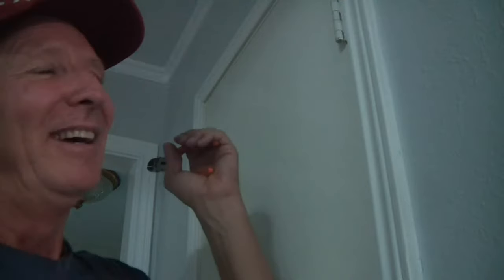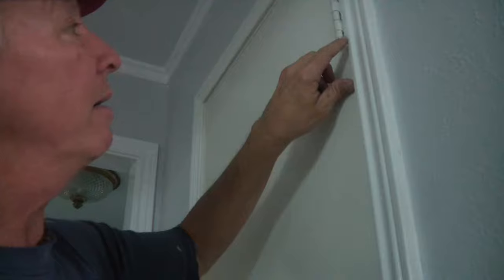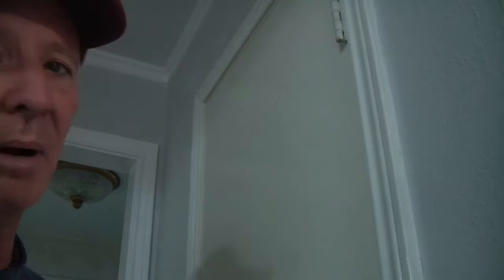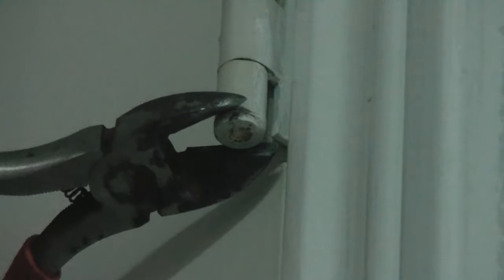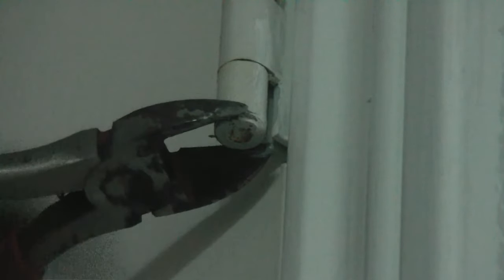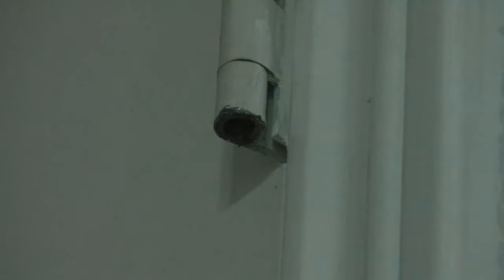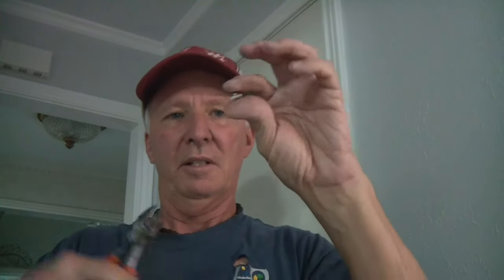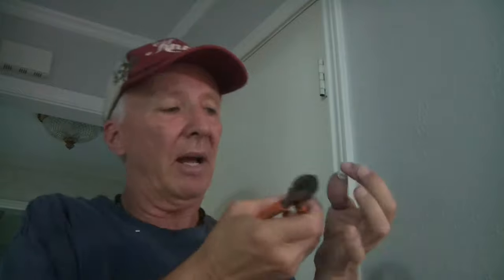How to remove door hinge cap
How to remove door hinge cap. Simple easy way to remove hinge caps that have been painted over and over. Do yourself a favor remove your hardware before you paint the end result will be much more professional looking and the discerning eye will notice . You may not live in a mansion, but that doesn't mean you need to look like it. It's the little details people will notice and set you apart from the rest.

rick@backintheshack